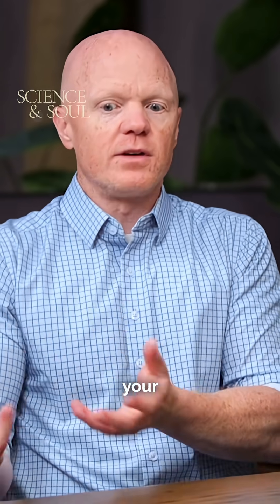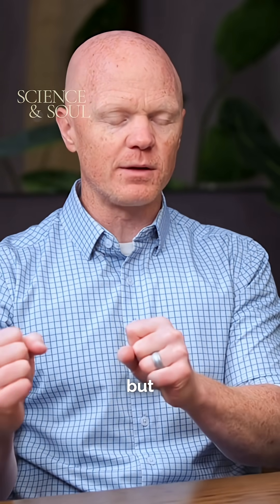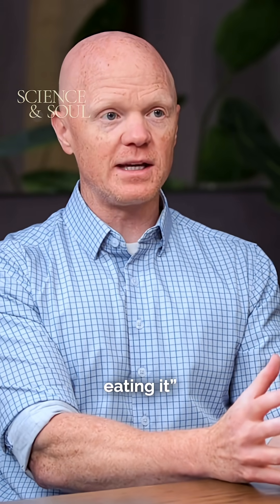Most chronic illnesses are caused by this one thing....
Doctor explains that most chronic diseases are caused by insulin resistance